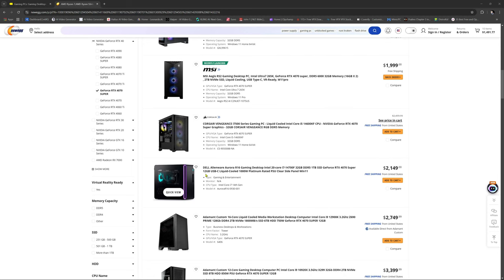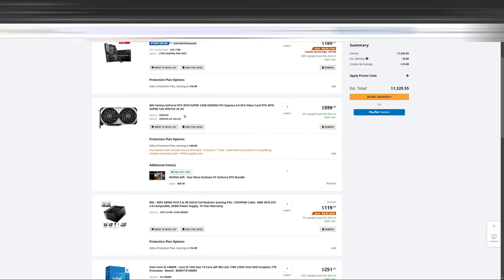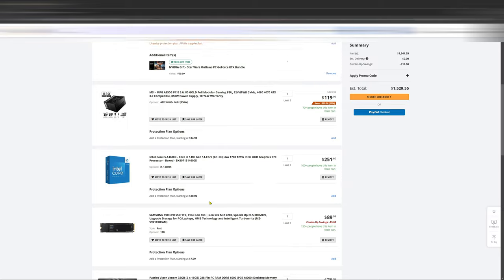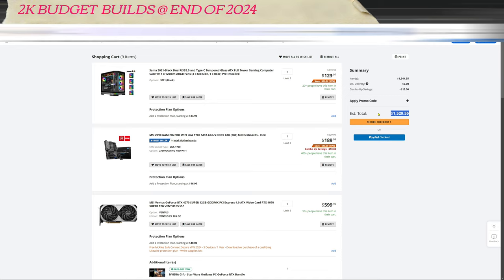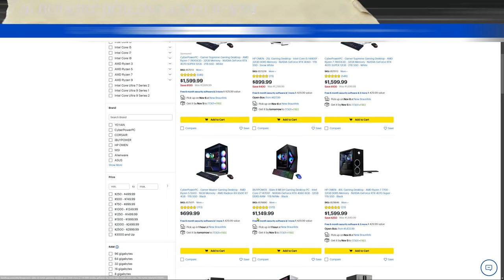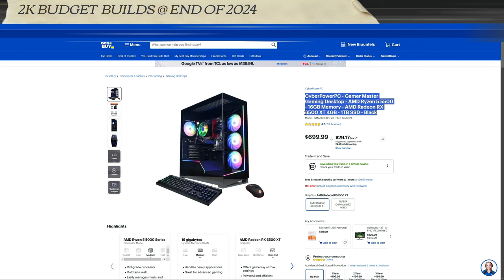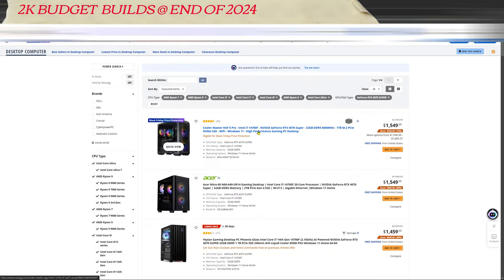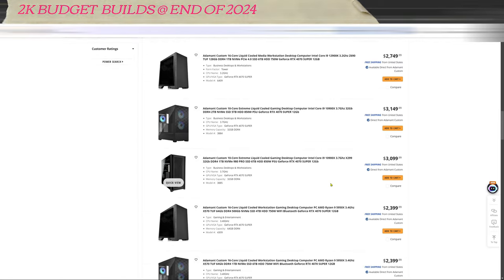Will You Build or Buy a 2K Gaming PC in 2024?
Are you considering building or buying a 2K gaming PC here at the end of 2024? With the ever-evolving landscape of PC hardware and changing prices, it's essential to weigh the pros and cons of each option. In this video, we'll explore the benefits of building a custom gaming PC versus buying a pre-built one, including factors such as cost, performance, and upgradability. Whether you're a seasoned gamer or just starting out, this video will help you make an informed decision on which route to take for your 2K gaming needs.

AI Pixel-Plus CaptureX NV501
AI Pixel-Plus CaptureX NV601

Fifine SC1🔥

Fifine TANK3🔥

Cuda Preamp🔥

Gimble Hohem

Hohem remote

Hohem handle

EMART Softbox